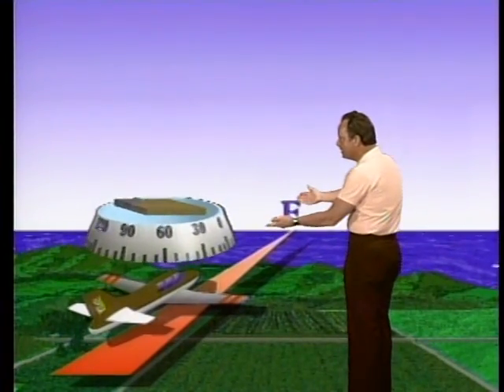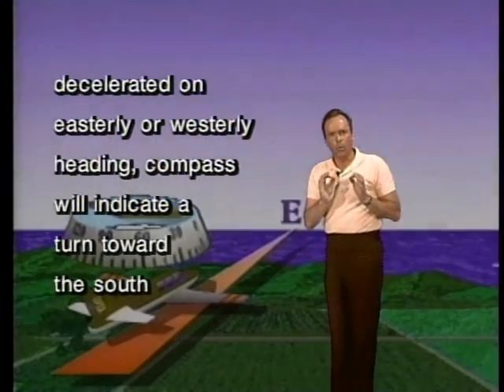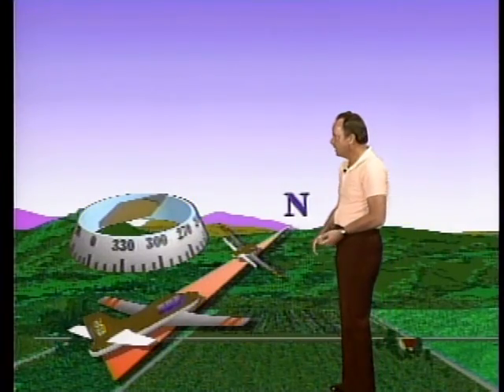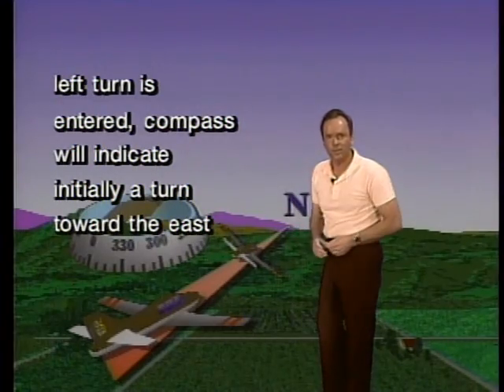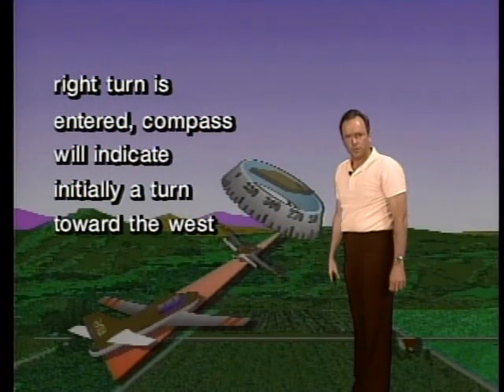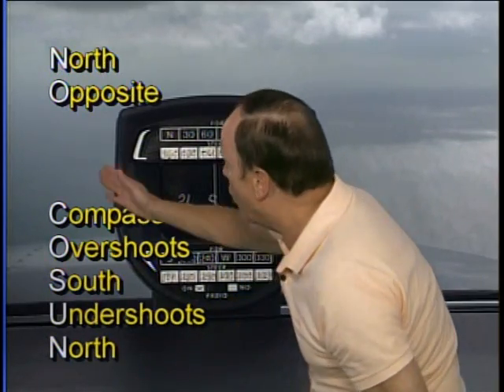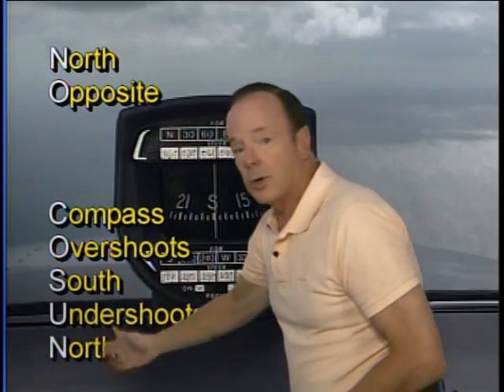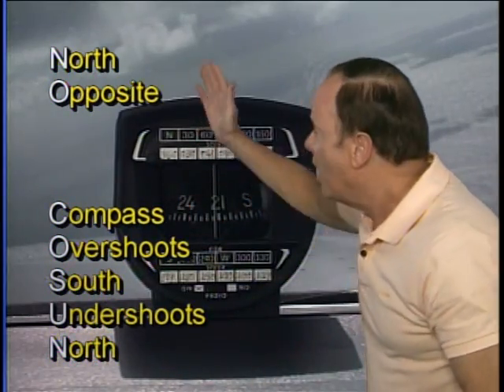horizon 22 1